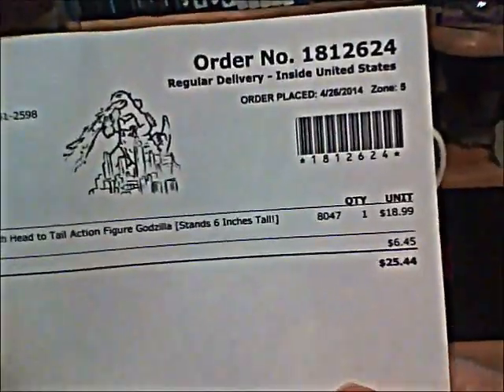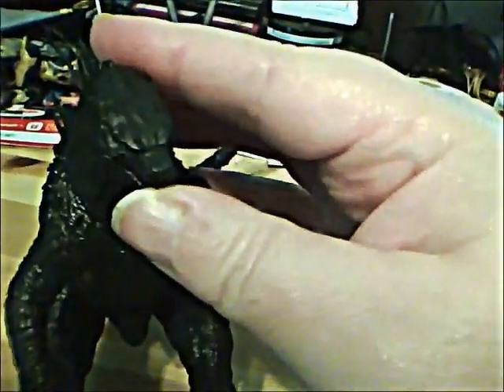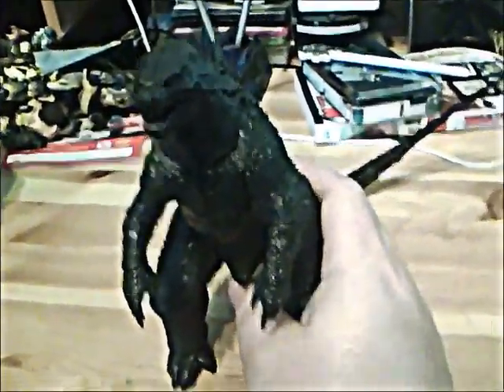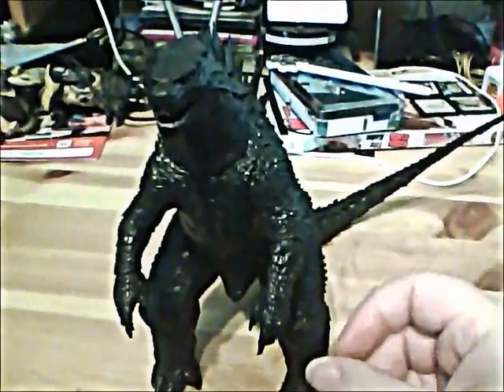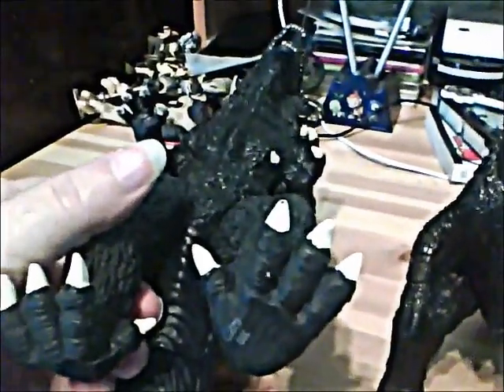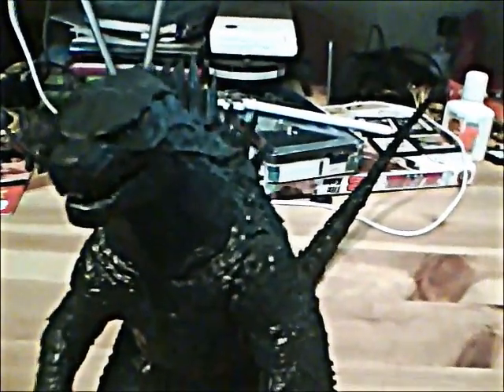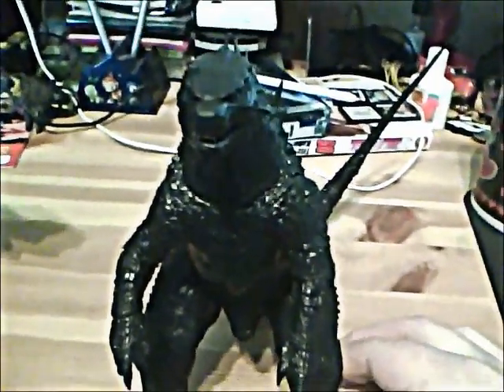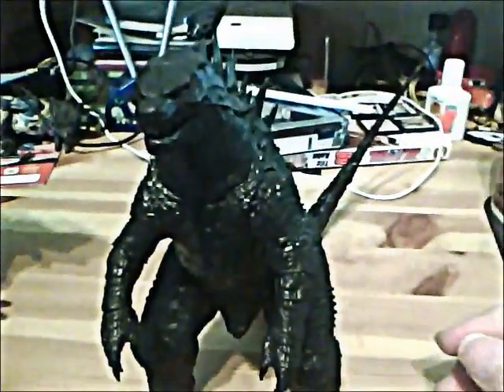Godzilla NECA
Got the figure from Toywiz and they were really quick on shipping it too!